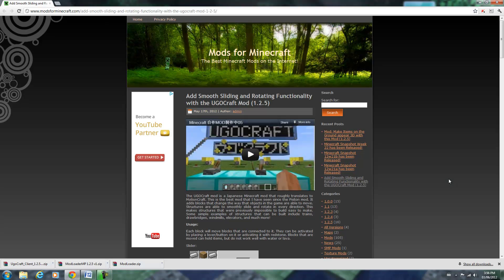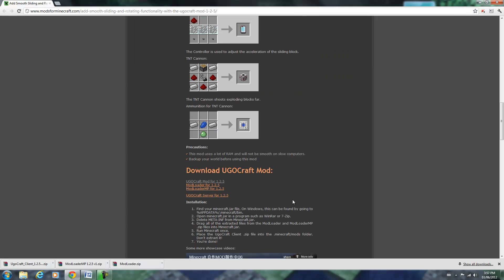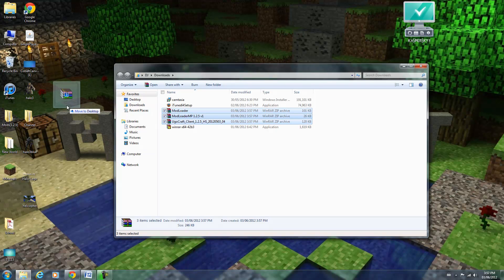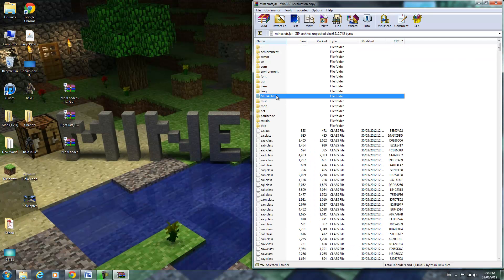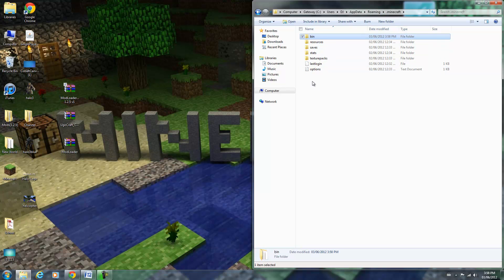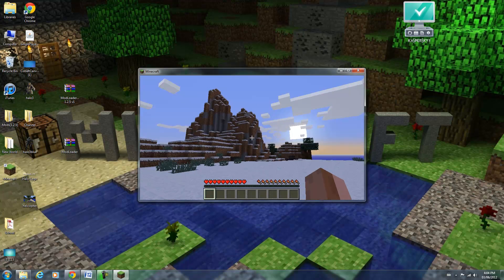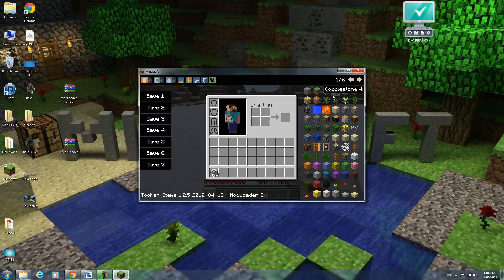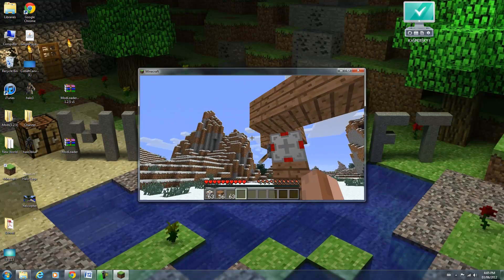Minecraft Mods: How to Install UgoCraft (1.2.5) Easy!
(CLICK TO EXPAND DESCRIPTION)
How to install the UgoCraft mod for Minecraft.

★LINKS★

3. TMI_TooManyItems Mod (Optional but recommended!)

Summary:
Drag contents of each file into minecraft.jar. Copy UgoCraft zip file into "mods" folder. (Create one if you have not already.)